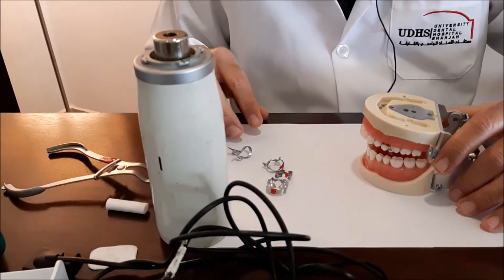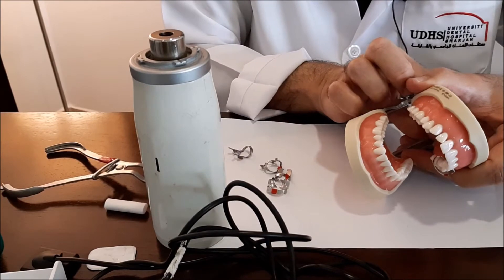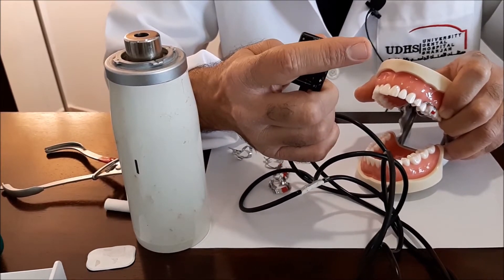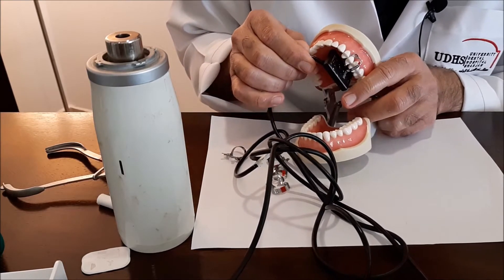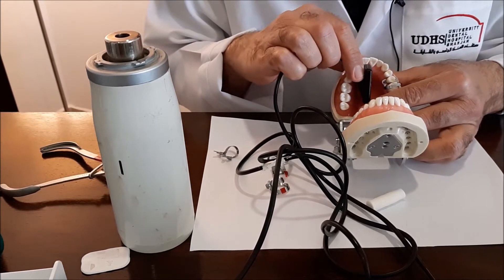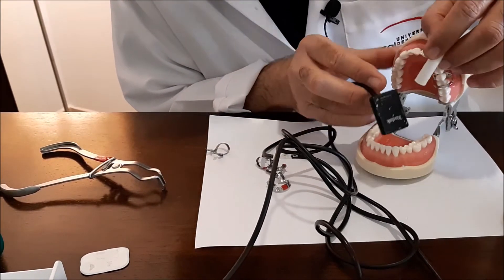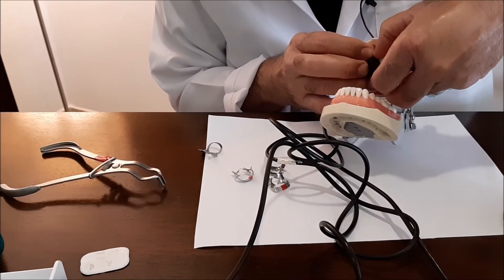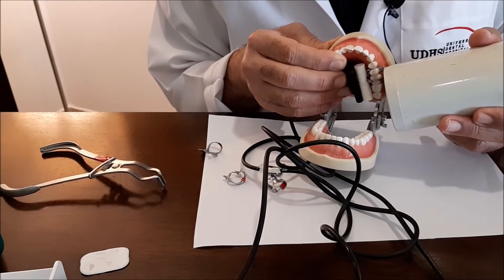Upper premolars and molars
A video that demonstrates endodontic radiography for the upper premolars and molars using Cable Sensors.